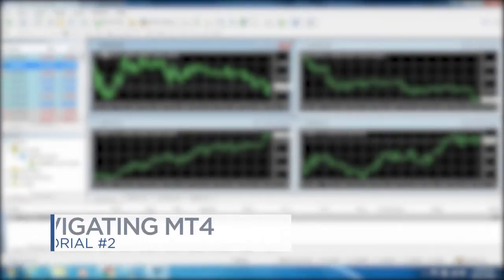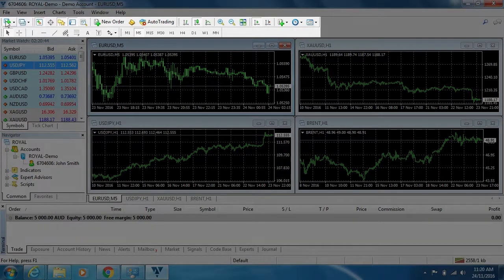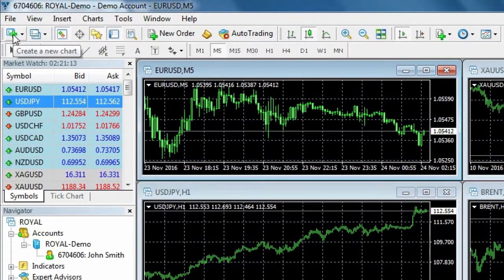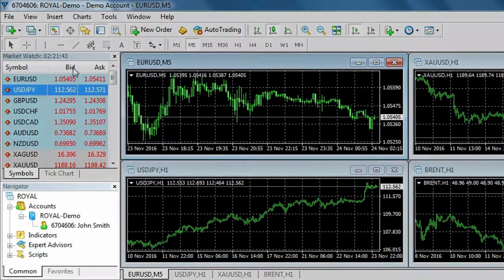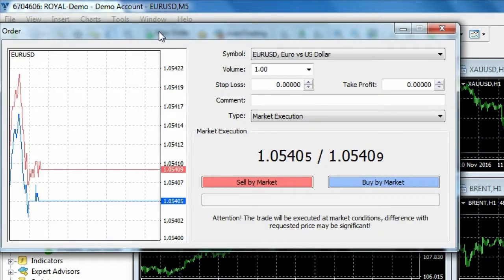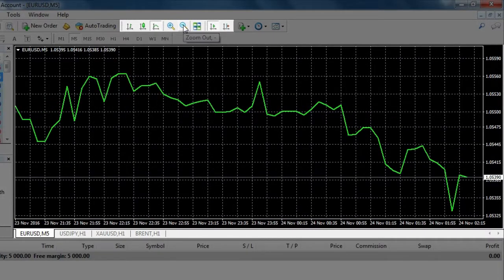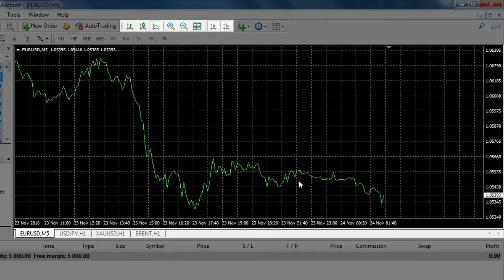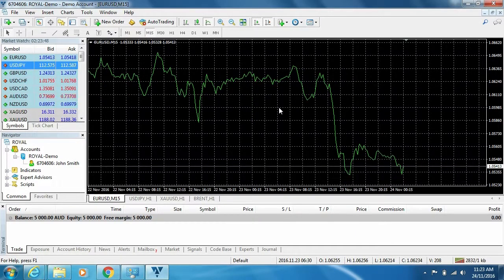Navigating MT4 - Tutorial #2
Brief overview of each section in the MetaTrader 4 platform and there functions